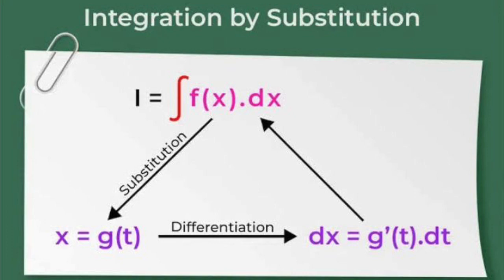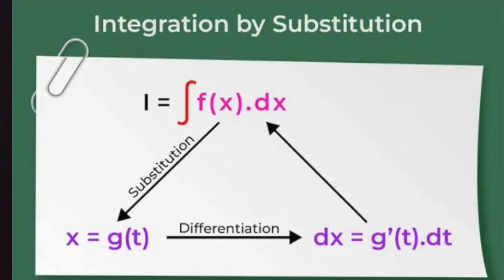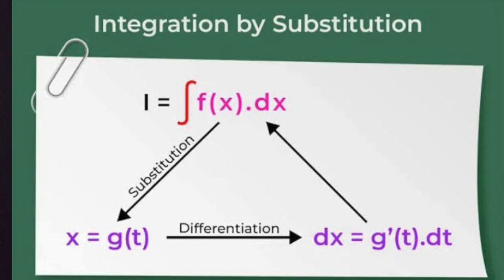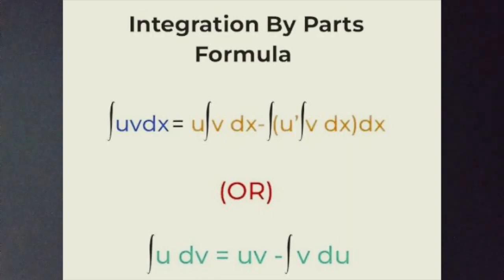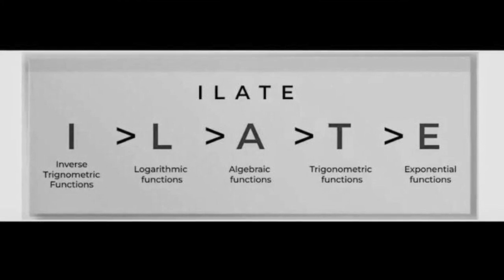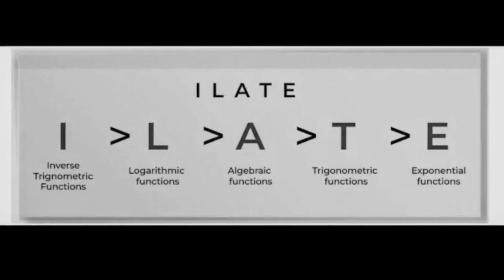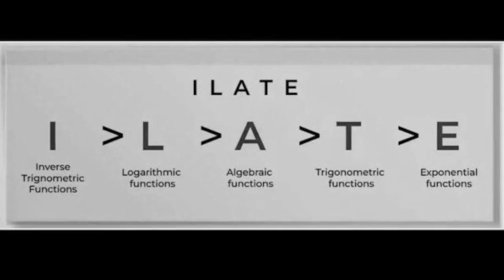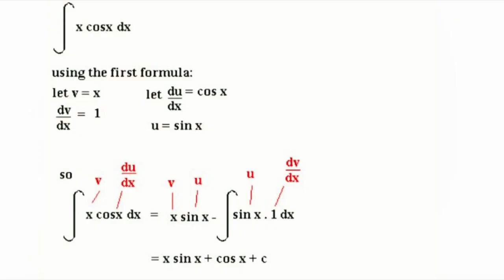How to evaluate Indefinite Integrals? Part 1- by Mrittika Dutta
Introduction to Indefinite Integrals: We'll begin by understanding the fundamental concept of indefinite integrals and why they play a crucial role in calculus.

Integration by Parts: Get ready to master Integration by Parts, a technique used to integrate products of functions. We'll break down the method step by step, exploring various examples to illustrate its application in solving complex integrals.

Integration by Substitution: Next, we'll unravel the secrets behind Integration by Substitution, a technique that simplifies integrals by changing variables. We'll walk through the process, providing clear explanations and real-world examples to ensure you grasp the concept effectively.

Tips and Tricks: Learn valuable tips and tricks for recognizing when to apply Integration by Parts and Integration by Substitution, enhancing your problem-solving skills in calculus.

Practice Problems: Sharpen your newfound knowledge with a series of practice problems ranging from basic to challenging. Follow along and try solving them yourself before we break down the solutions together.

Students studying calculus in school or college.
Math enthusiasts seeking a deeper understanding of calculus concepts.
Anyone preparing for exams and needing a comprehensive review of integration techniques.
🔥 Why Watch?
By the end of this video, you'll not only understand the nuances of Integration by Parts and Integration by Substitution but also gain confidence in tackling a wide array of integrals. Our aim is to empower you with the knowledge and skills to excel in your calculus endeavors.